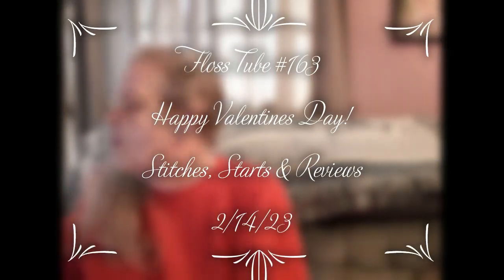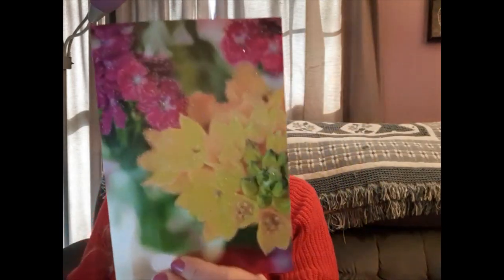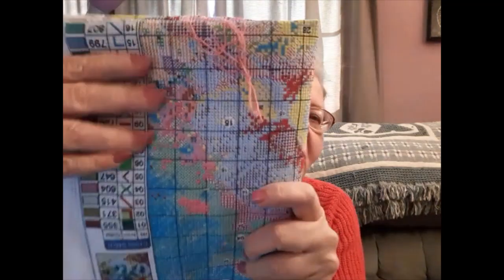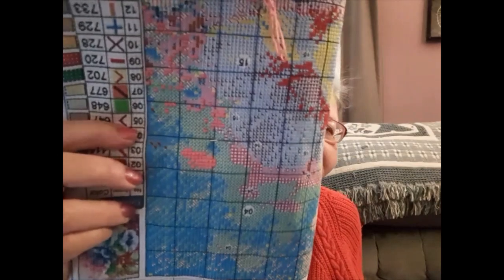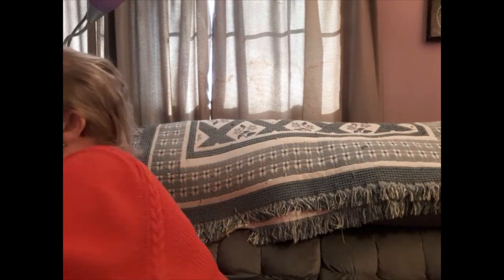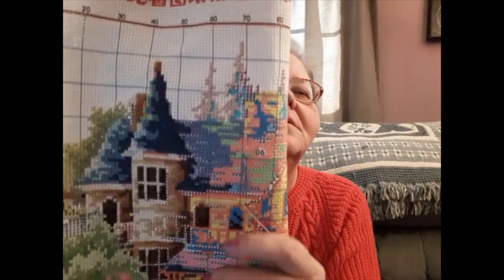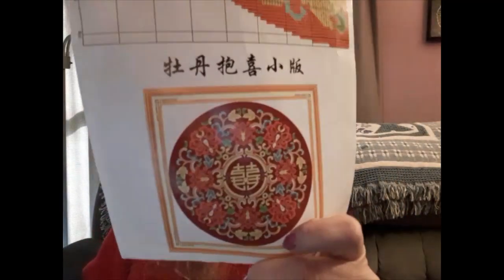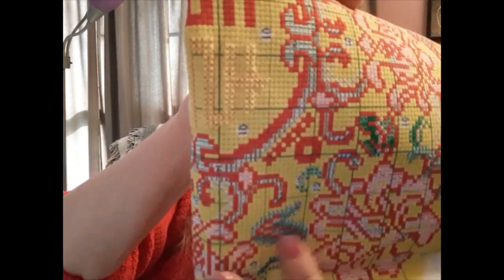Floss Tube # 163-Happy Valentines Day!-Stitches, Starts & More 2/14/23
Hello & Welcome. Today is my 163rd  Floss Tube.  Come see what I worked on last week in Pre-Stamped Cross Stitch and Counted Cross Stitch.

Lora Boyden
27200 County Road 313 # 17